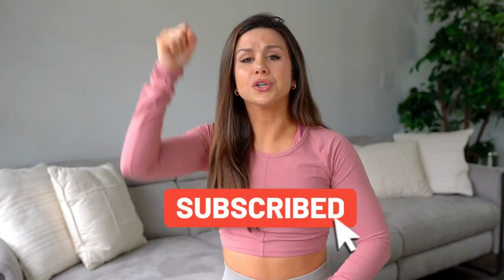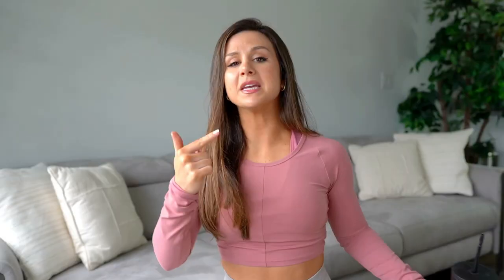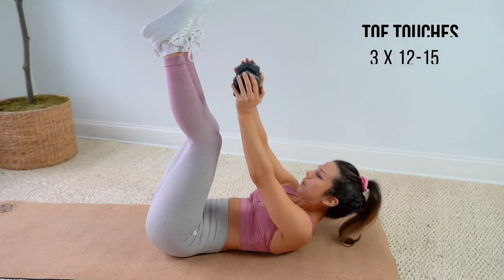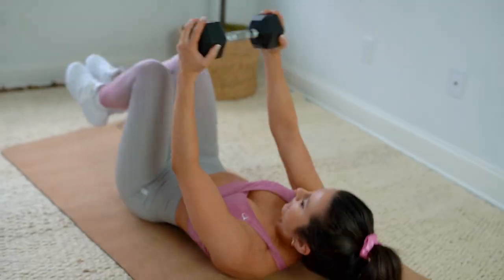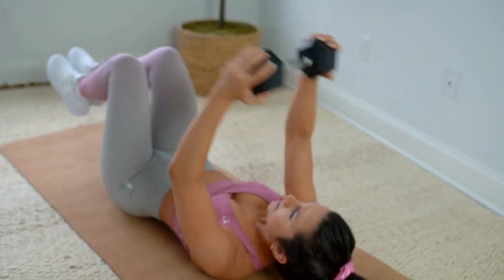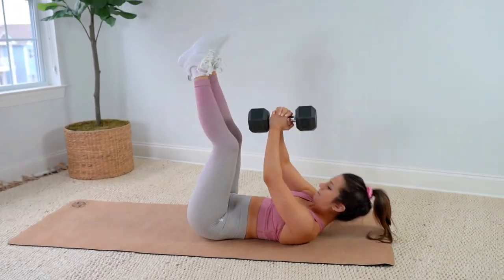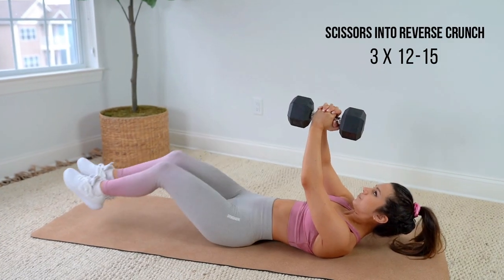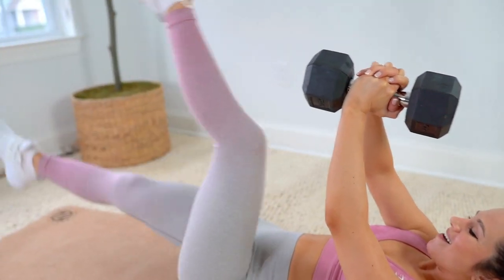ABS ON 🔥🔥🔥 | My SIX PACK ab workout (at home edition!) How to get abs!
Hey loves! Comin' at you with my current six pack ab workout routine! I'm sharing with you my ALL TIME favorite ab workouts that I do ALL THE TIME to help build my abs!

These are mostly ab workouts with weights, but you can absolutely do these ab workouts with no equipment, too! Best part? This is an ab workout from home!

*Height: 5' 3"
*Bust: 31"
*Waist: 25"
*Hips: 37"
*Inseam: 25"

These workouts are great for-
abs with weights
ab workout for weight loss
ab workout for beginners
ab workouts for women
ab workouts at home
ab workout 10 minutes
ab workout for a flat stomach
ab workouts to lose belly fat